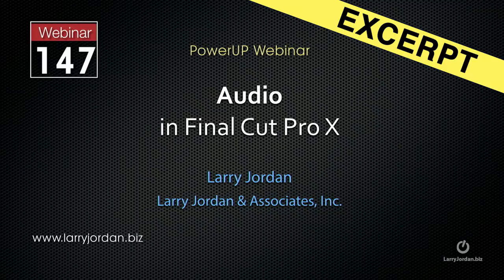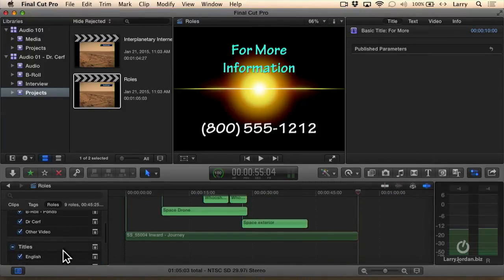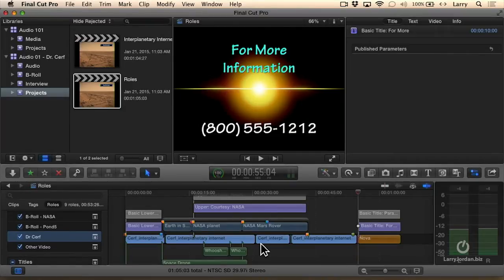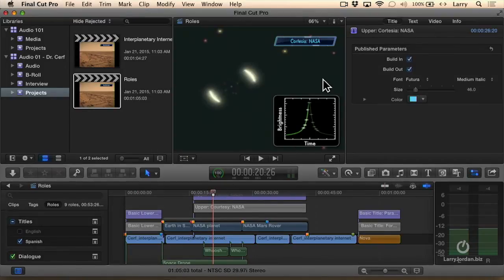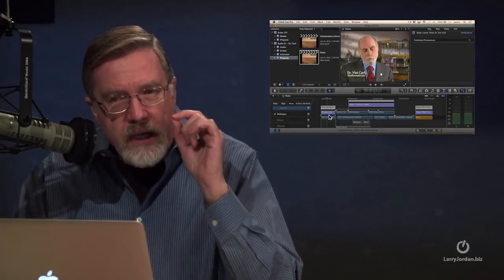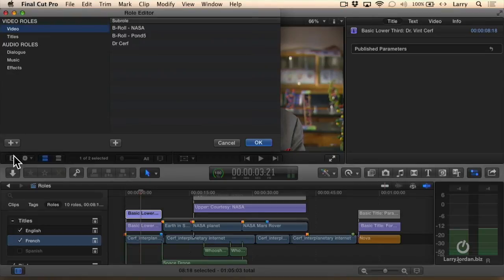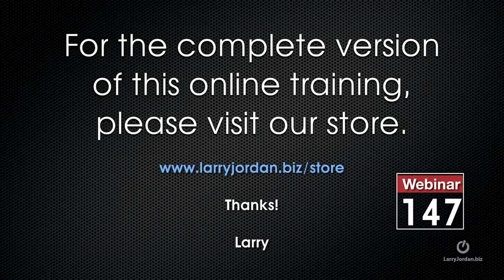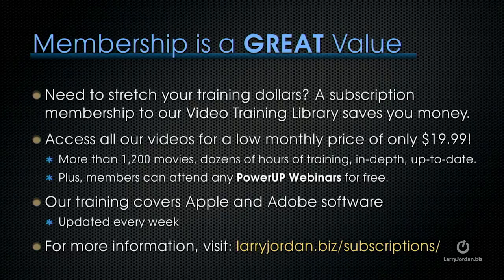Examine Using Roles in FCP X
- Roles are a very powerful feature in Final Cut Pro X that allow you to control the organization, display or output of clips based upon their function. For example, to display all Spanish titles or highlight all dialog clips. There are five Roles: video, titles, dialog, music and effects.

In this short video, Larry explains what Roles are and shows how to use them to organize clips, highlight related clips, hide clips, or switch between different project elements – such as languages – with a single mouse click. he also shows you how to create or delete custom Roles or Sub-roles for your project.

Also, be sure to check out the finished course, available for purchase in our on-line store! - Enjoy!